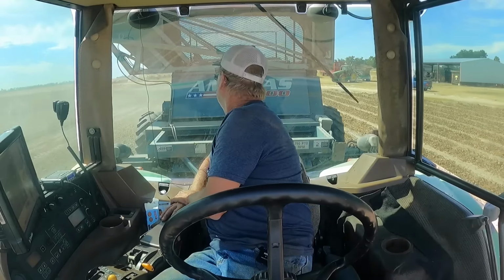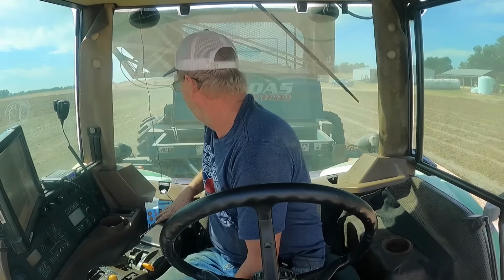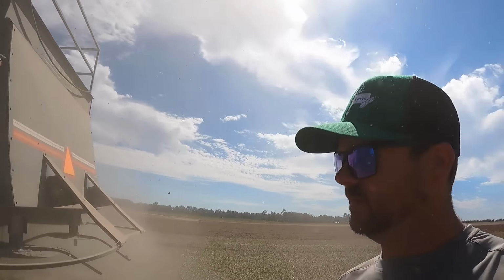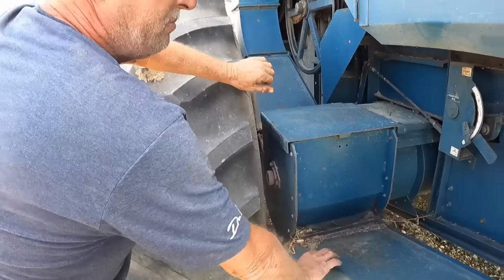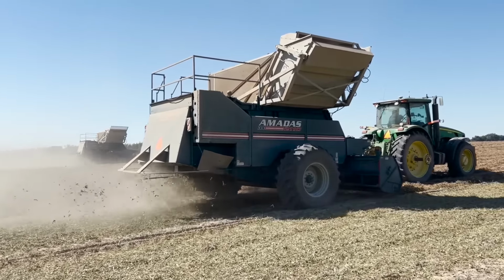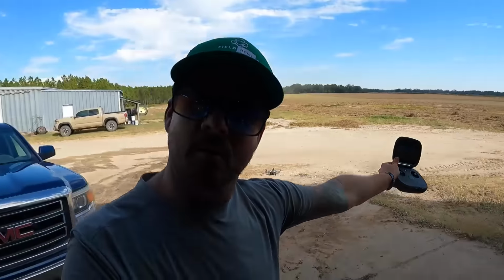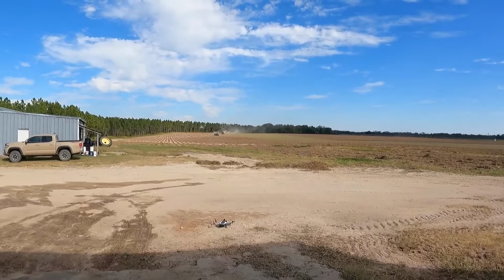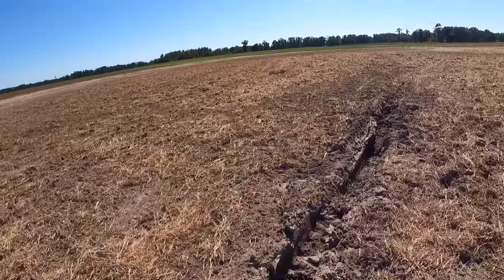150 Acres Of Peanuts Left To Pick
We are in the home stretch of peanut harvest with only 150 acres left to go.

⬇️ Click the link to save on an awesome Yankum rope!

⬇️ Click the link to save on an great pair of Rock Rooster boots

🇺🇸Thanks so much for checking out our channel! My name is Jim and I was born and raised on a Peanut and Cotton farm in north Florida. I love music, Jesus and long walks on the beach.